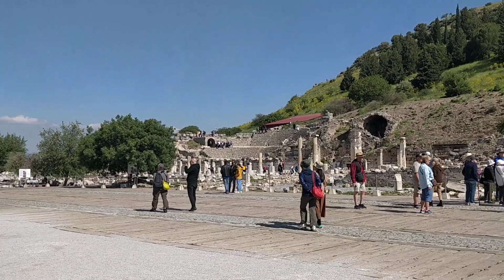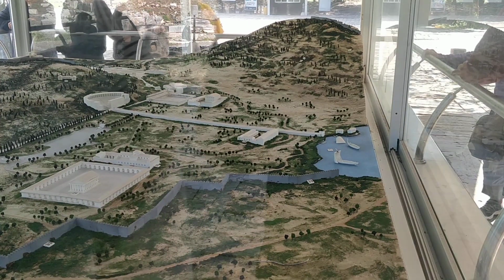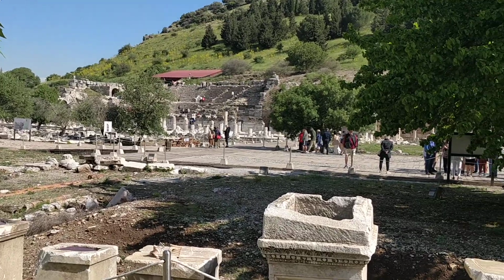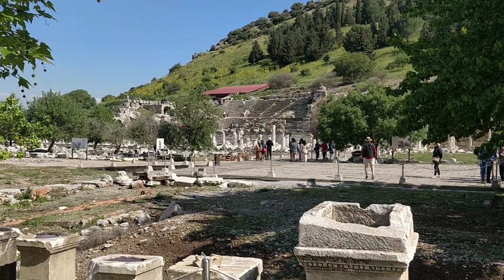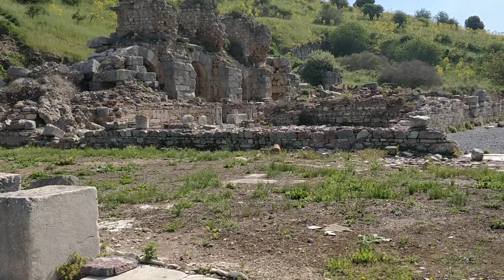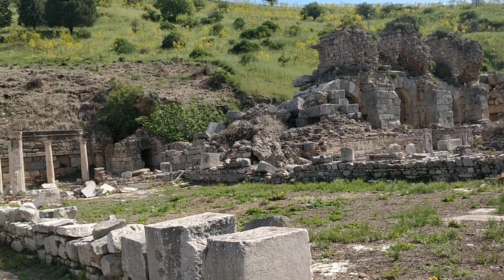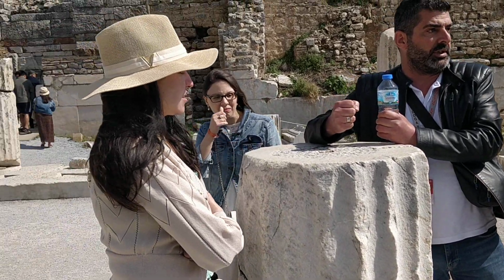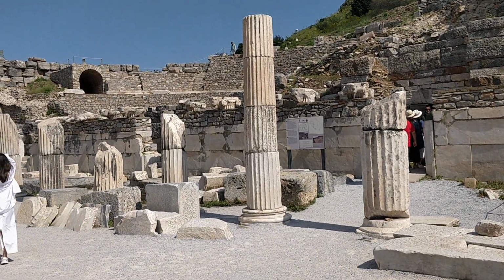Full tour Spectacular Ruins 🏛️ of Ephesus (Part 1of 2) Selcuk Izmir Kusadasi Turkey 🇹🇷 - April 2023